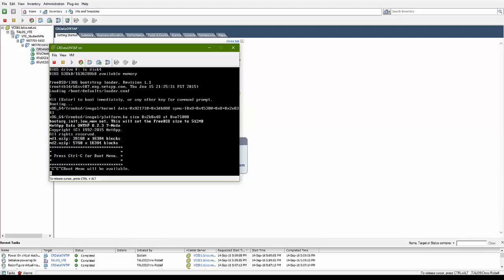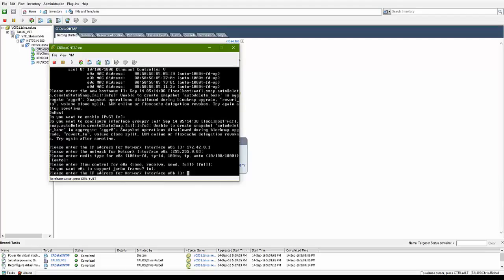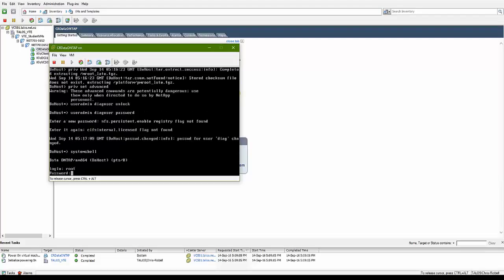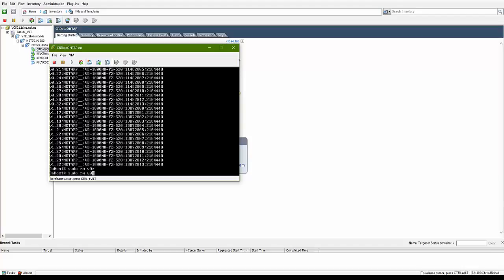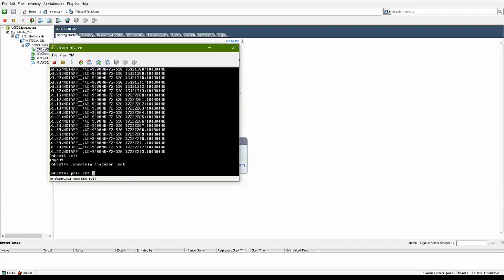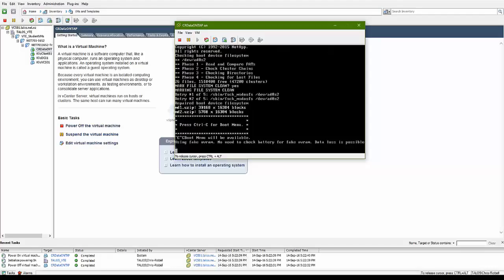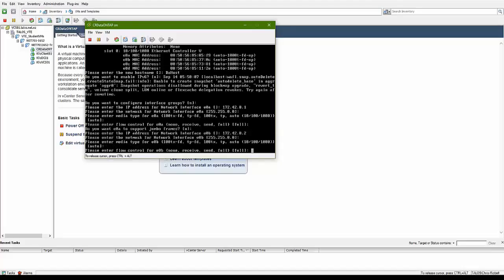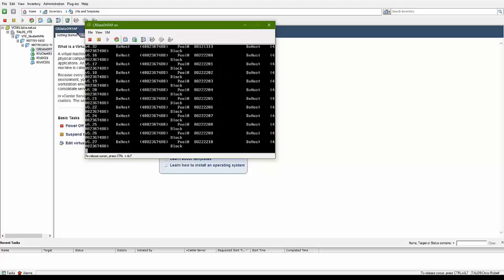Netapp Vsim Lab Prep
Screencast on how to prep the NetApp Vsim for the NetApp labs